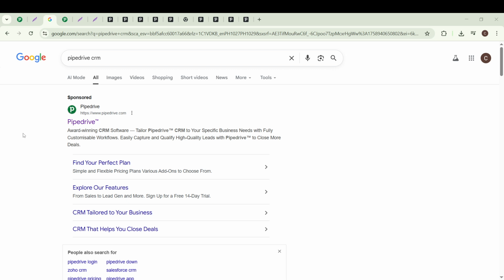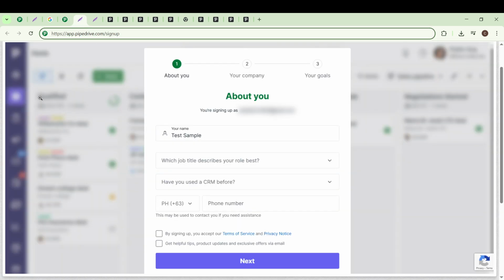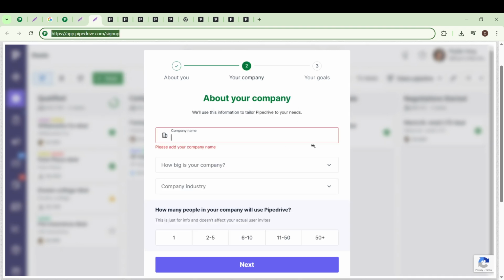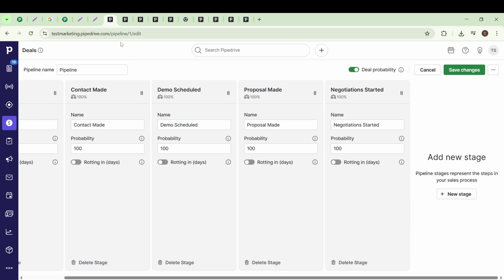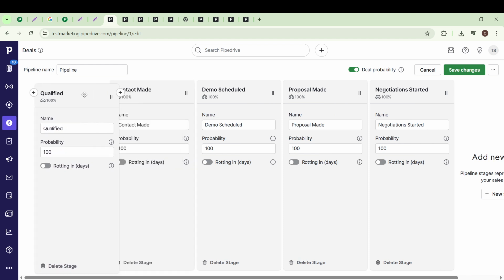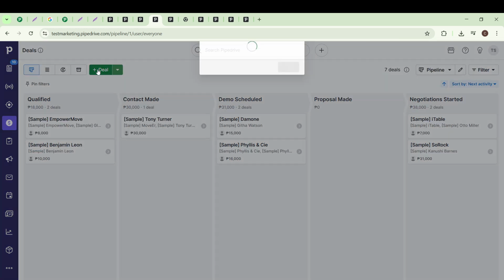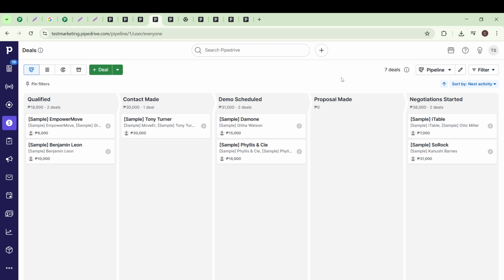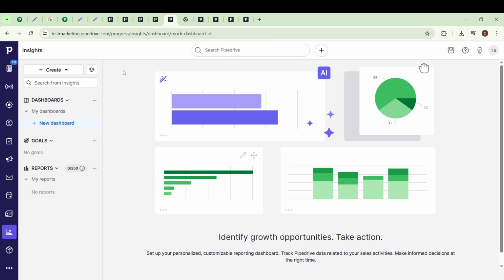How to Use Pipedrive [2026 Full Guide]